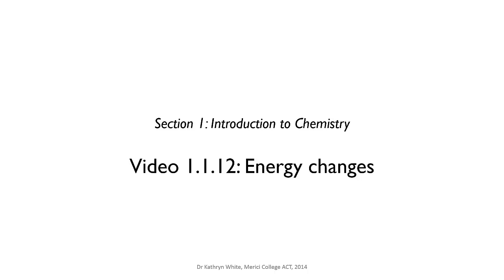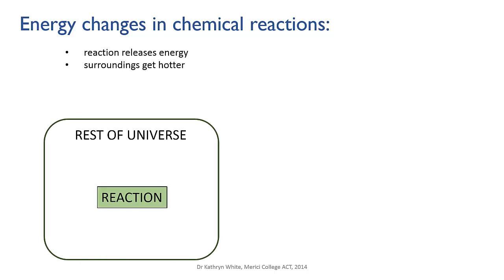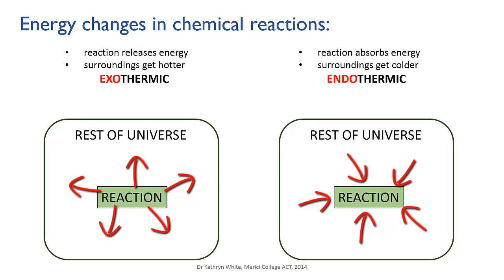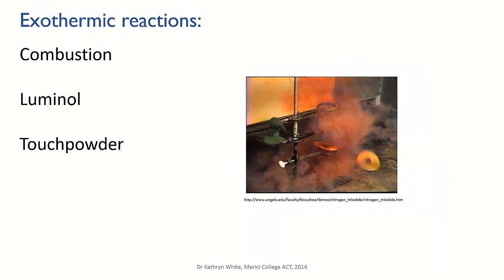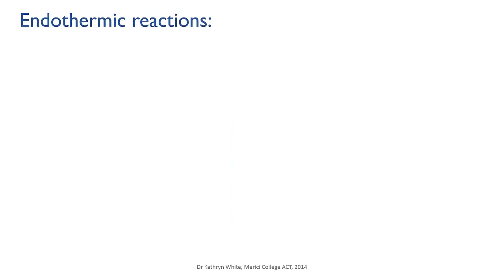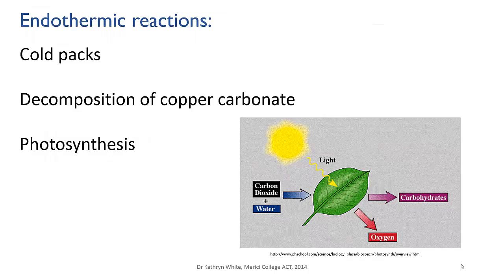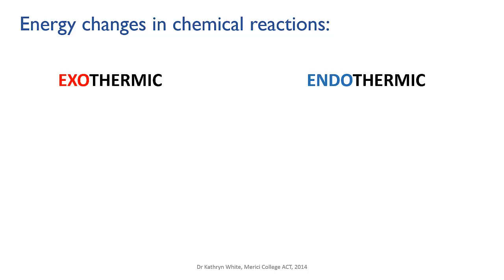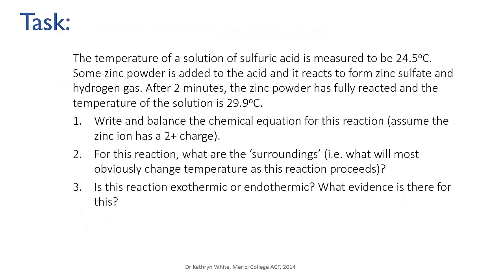Energy changes in chemical reactions